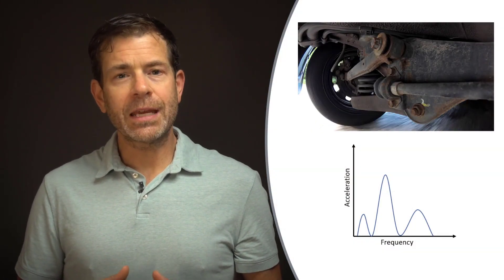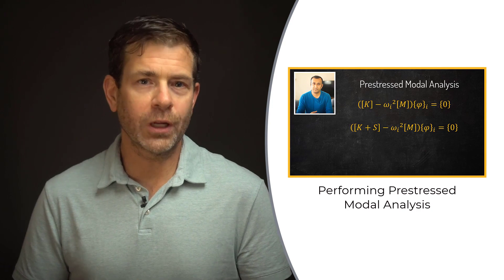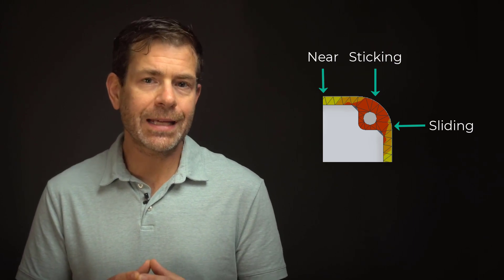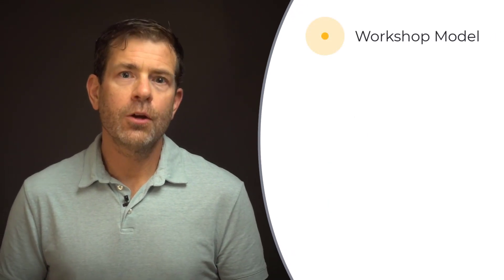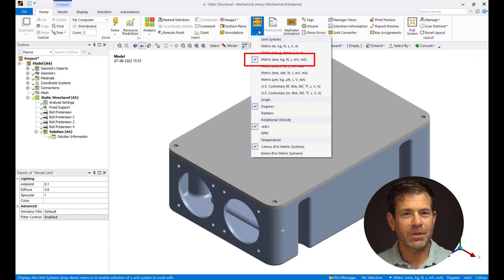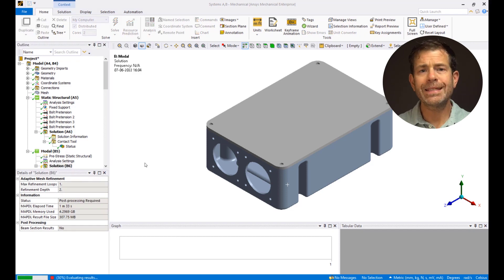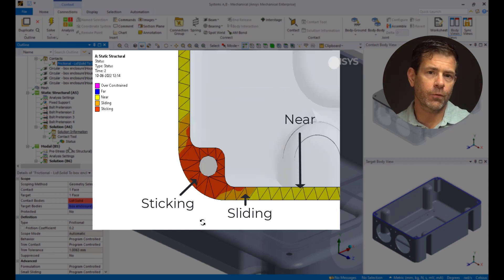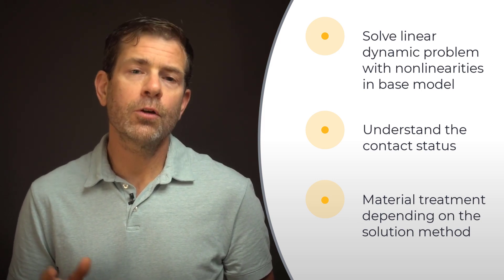Understanding Role of Contact and Nonlinearities in Linear Dynamics in Ansys Mechanical — Lesson 4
Designing and analyzing engineered products may require a variety of different types of analysis, such as nonlinear static or linear dynamic analysis on the same system. If we have a model already prepared for nonlinear analysis, can we use it directly for a linear dynamic analysis? Also, in many engineering applications, the dynamic behaviour of a structure based on a prior linear or nonlinear status may be of interest.  Although we know that a linear dynamic analysis is linear, what should we do if a model contains nonlinearities? Do we need to change the numerical model? How will the nonlinear properties be treated in the linear dynamic analysis?

In this lesson, we'll explore the answer to these questions in more detail and investigate the ways to include nonlinearities in the linear dynamic analysis. We begin with a brief lecture and then move on to a workshop demonstration of an electronic enclosure.

0:00 - Intro
01:30 - Example of Nonlinearities in Linear Dynamics
03:06 - Assumptions of Linear Dynamics
03:55 - Two approaches to utilize nonlinearities in linear dynamics
04:09 - Linear Perturbation
05:16 - Contact nonlinearity treatment in direct modal analysis
07:15 - Contact nonlinearity treatment in Linear Perturbation (Pre-stressed Modal Analysis)
07:54 - ‘True Status’ option in contact status of Pre-Stress Modal
08:01 - ‘Force Sticking’ option in contact status of Pre-Stress Modal
08:16 - ‘Force Bonding’ option in contact status of Pre-Stress Modal
08:53 - Material Nonlinearity treatment in Linear Dynamics
10:20 - Geometric Nonlinearity treatment in Linear Dynamics
13:43 - How to check Contact Status using the Contact Tool
17:04 - How to change Contact Status in Pre-Stress Modal
17:48 - Comparison table of modal behavior for various combinations of contact type and status